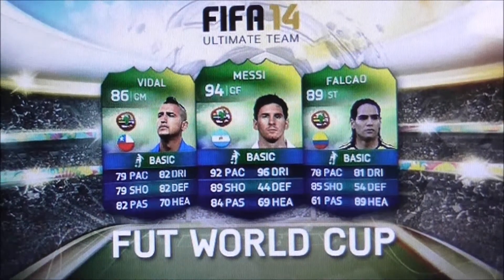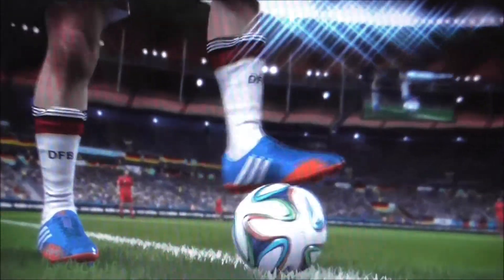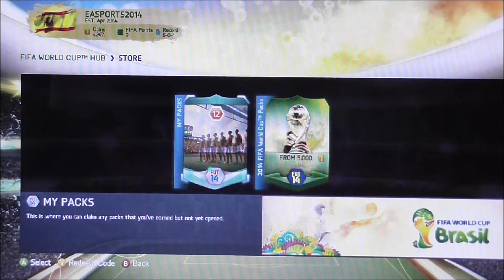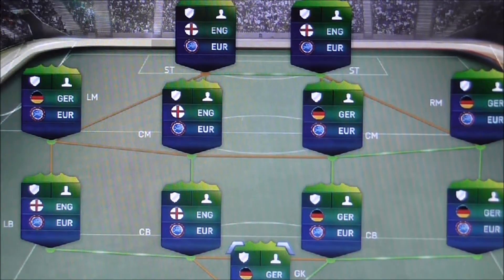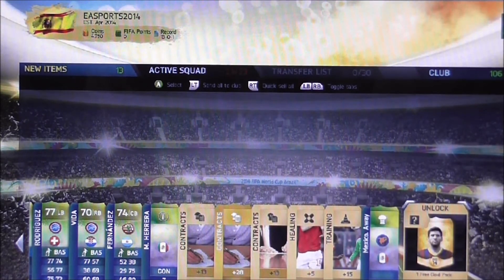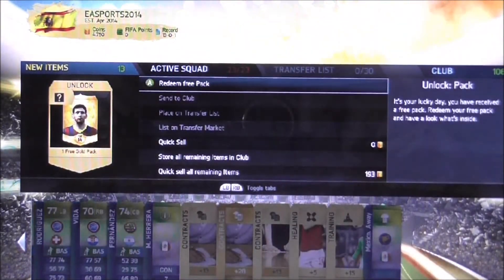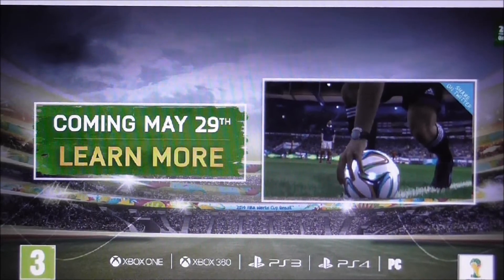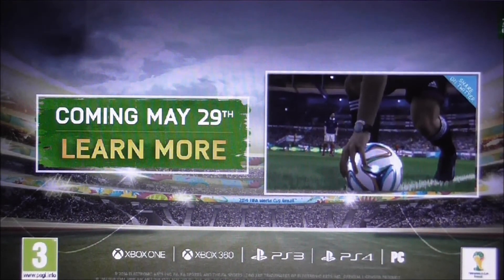FIFA14 WORLD CUP TRAILER BREAKDOWN - ULTIMATE TEAM